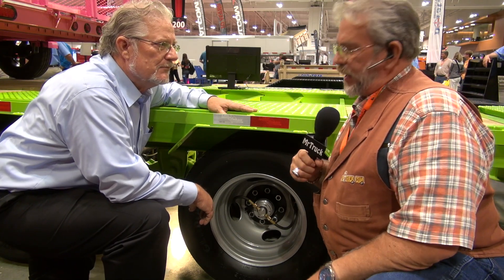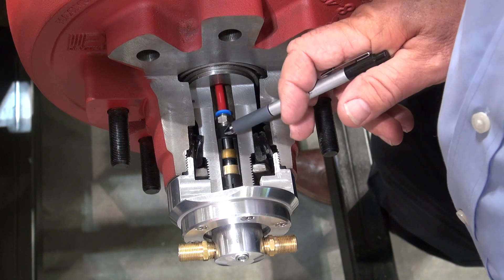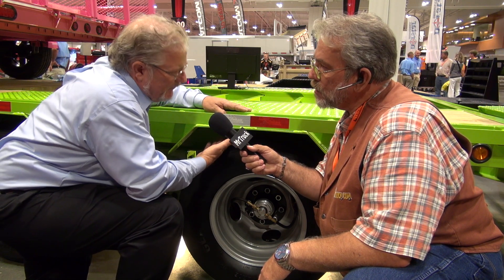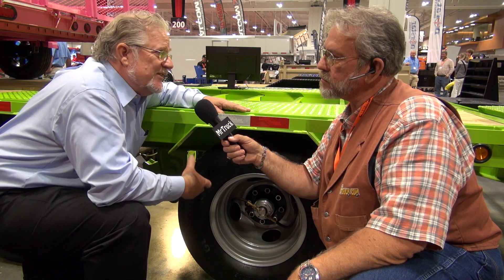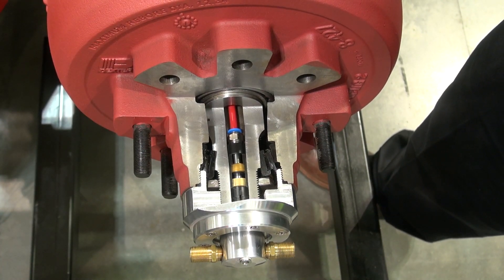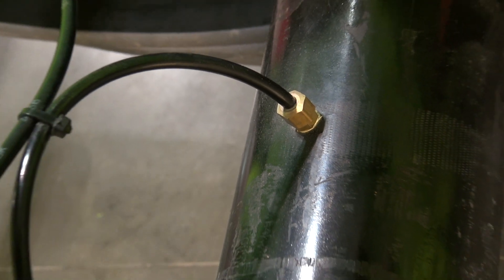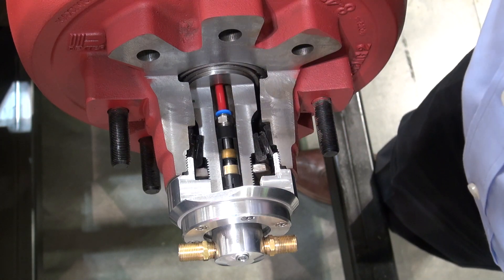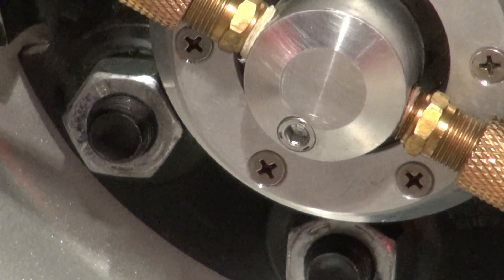Load-Trail hot shot gooseneck trailers offer an automatic air inflation system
Interviewing Clyde Stech with Pressure Guard at the NATDA in Nashville about their auto inflating system for trailer tires on Load-Trail hot shot trailers.. Like Humvee's and semi-trailers, an on-board air compressor airs up the trailer tires through the axle spindle to the tires.